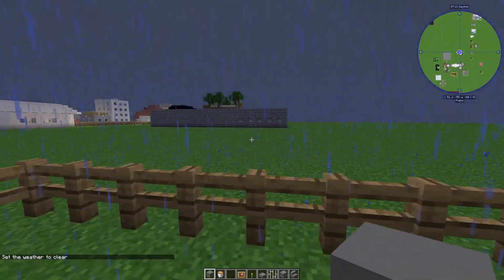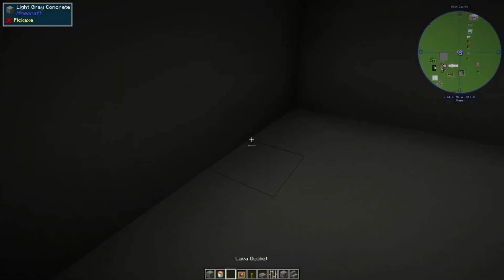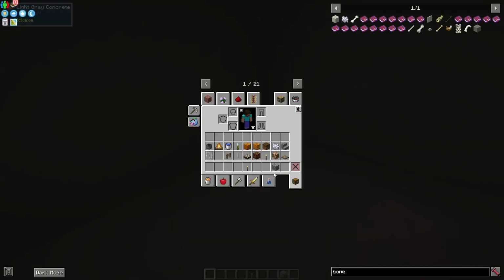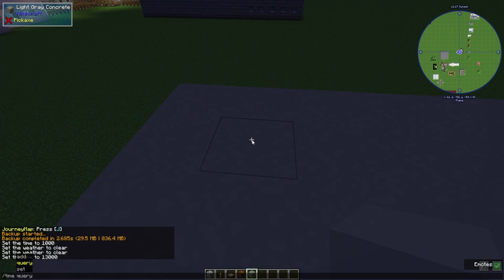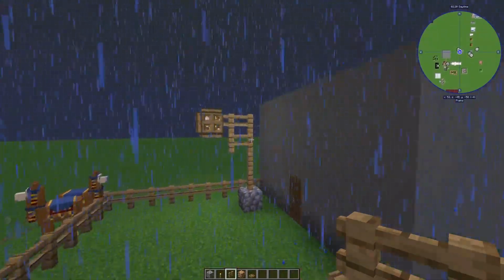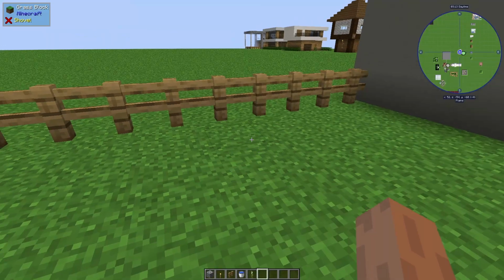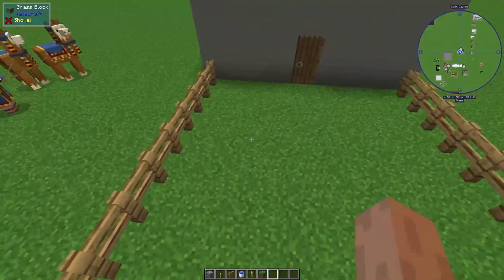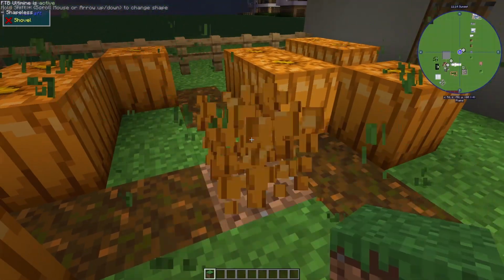Minecraft 10 easy lighting tricks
Today I show you 5 interior and 5 exterior lighting builds that are quick and easy to build